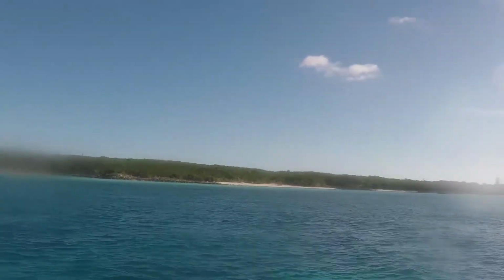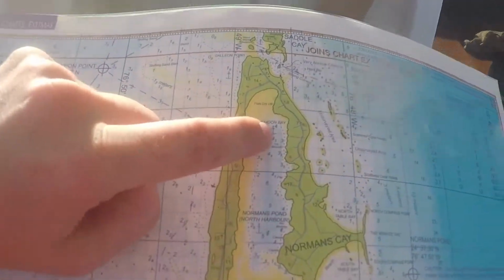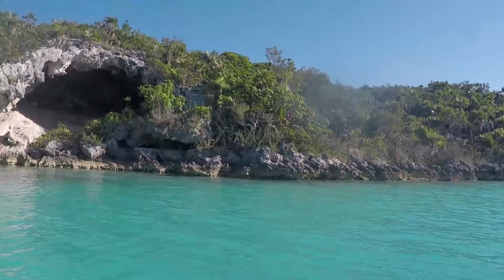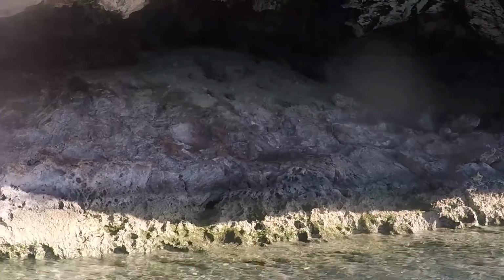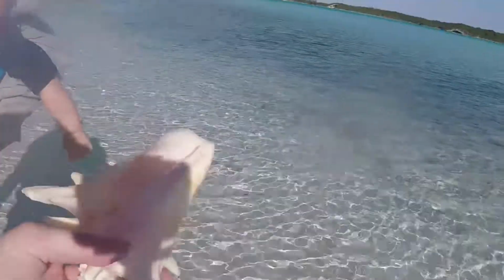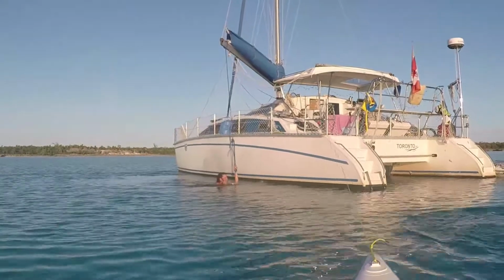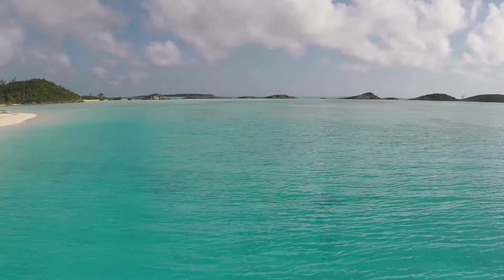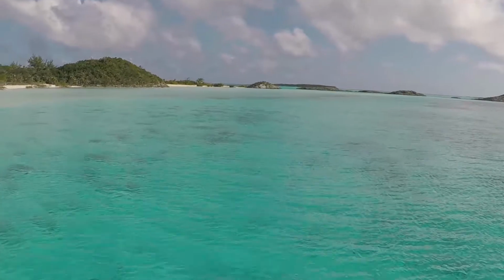Norman's Pond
Episode 55: Norman's Pond

In this episode, we hang out in a beautiful hide-away that is only accessible by shallow draft boats.  In Norman's Pond, we test out new ways to use our paddle board and tour around caves and beaches.